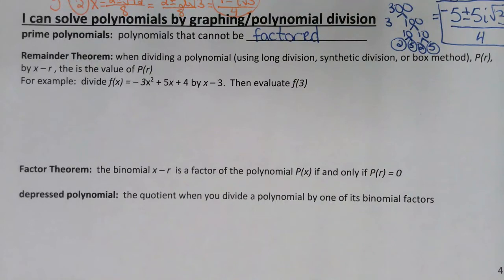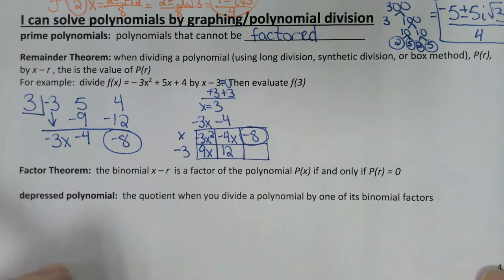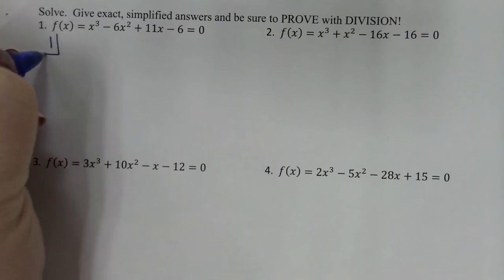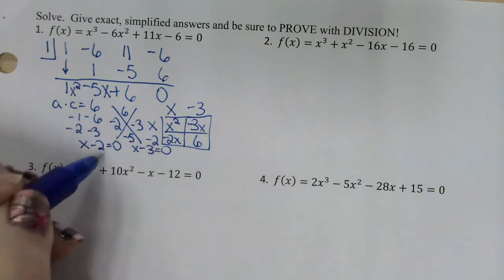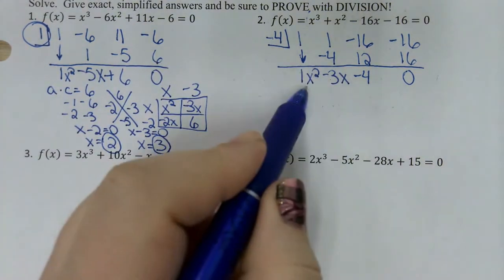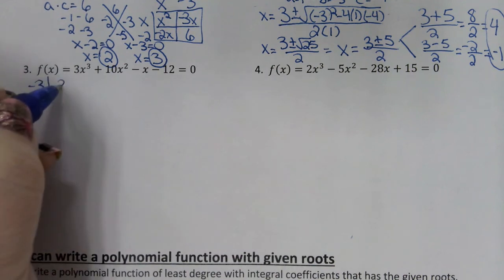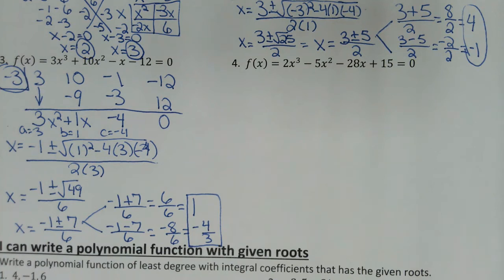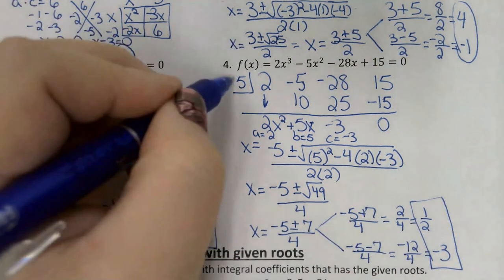I can solve polynomials by graphing/polynomial division